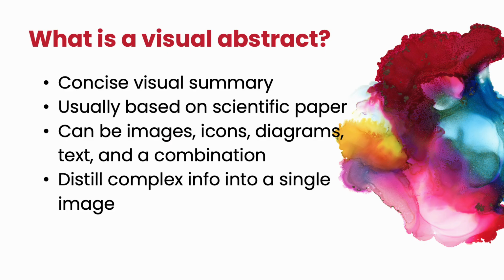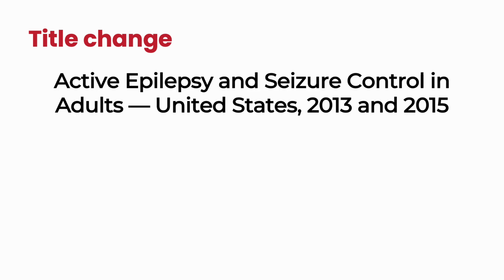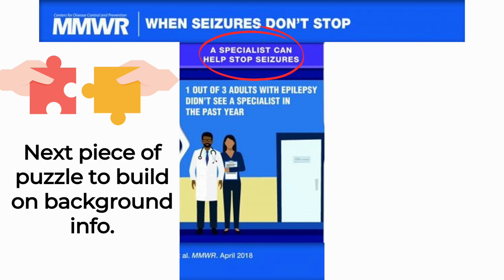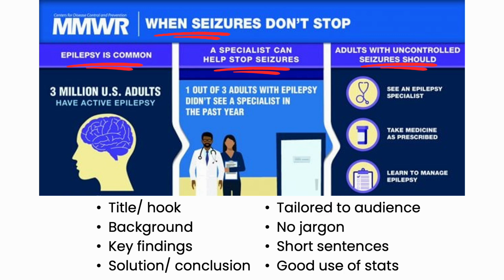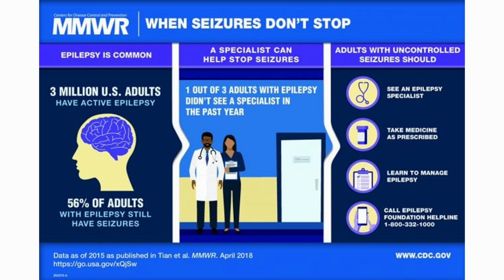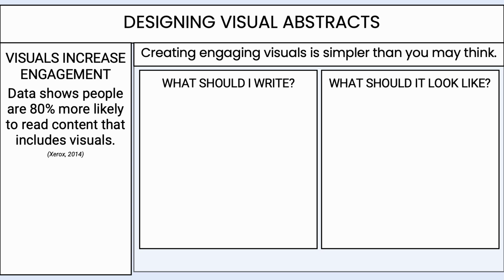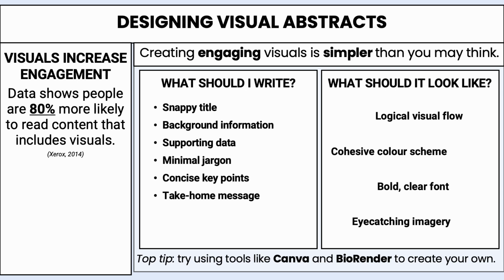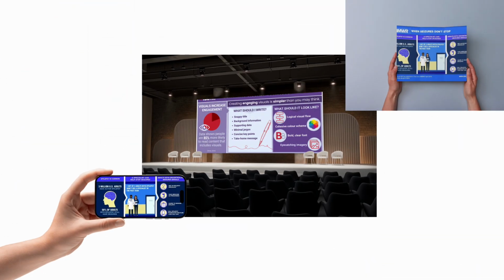Designing Visual Abstracts: Video Lecture 5